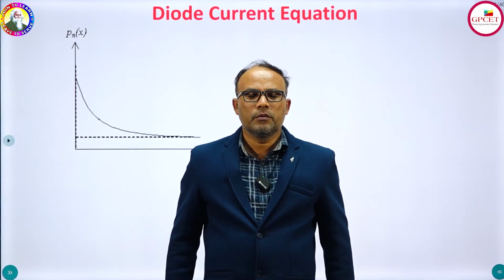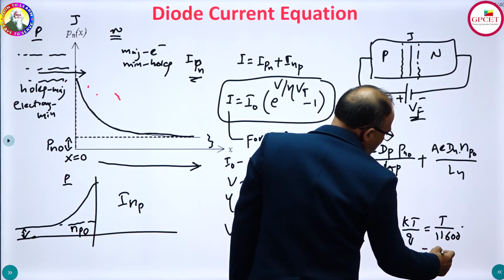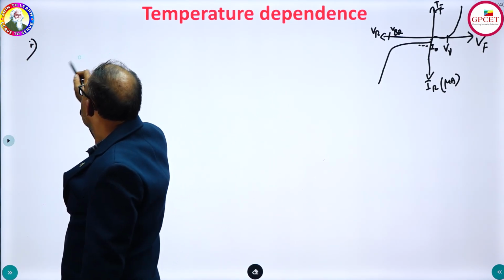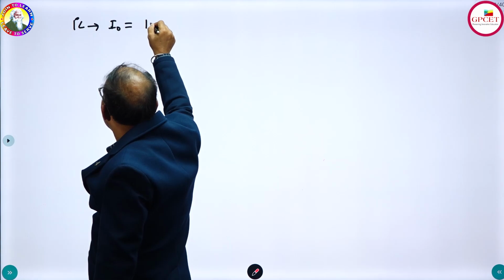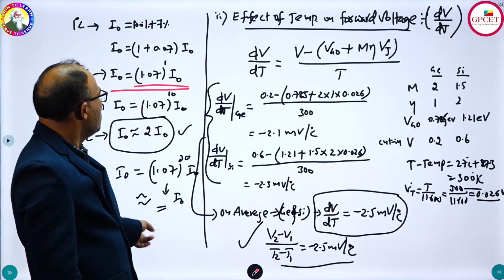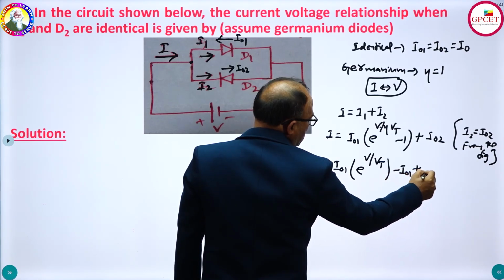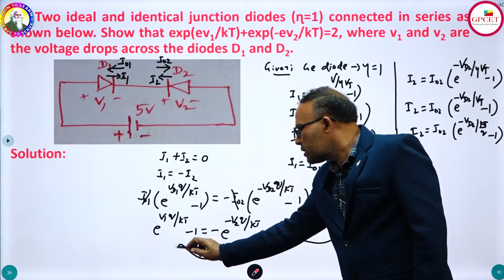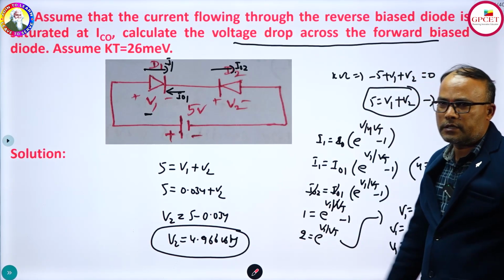Understanding the Diode Current Equation | In-Depth Explanation by T. Thirupal Sir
In this video, T. Thirupal Sir explains the Diode Current Equation, a fundamental concept in electronics and semiconductor physics. This lecture covers the mathematical model that describes the relationship between the voltage applied across a diode and the resulting current. Learn about the Shockley diode equation, the exponential relationship, and how it applies to real-world diode behavior in circuits.

Topics covered in this video:

The Shockley Diode Current Equation
Forward and Reverse Bias in Diodes
Exponential Relationship between Voltage and Current
Applications of Diode Current Equation in Electronics
If you're studying semiconductor physics or electronics, this video will help you understand how diodes operate in circuits.